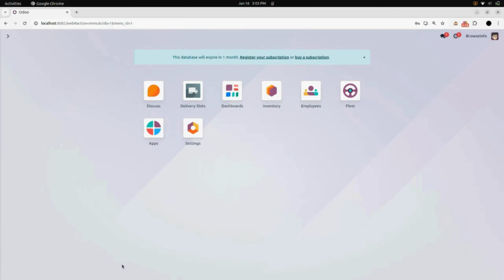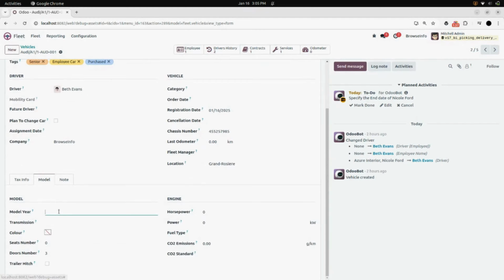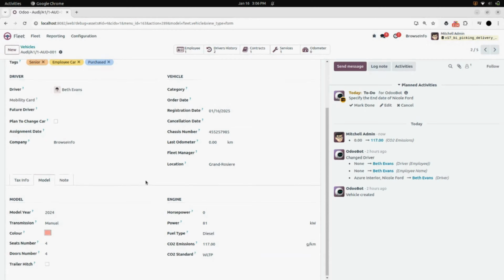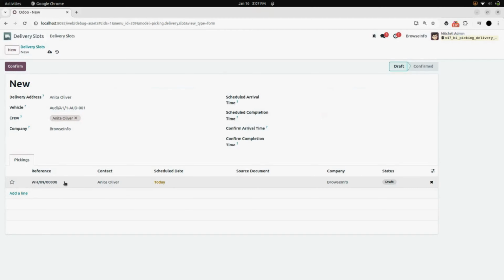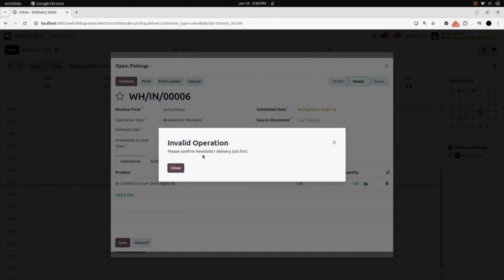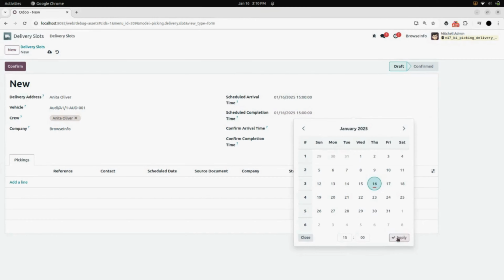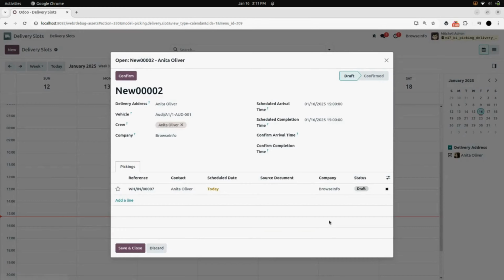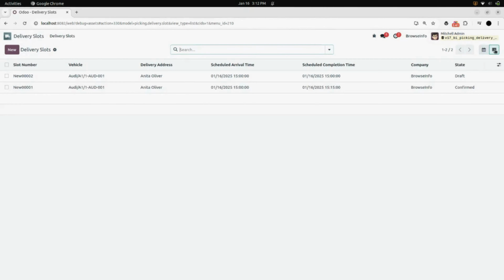How to Manage Delivery Slot in Odoo | Flexible Delivery Slots for Odoo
The Delivery Slots for Odoo app allows customers to choose their preferred delivery time slots during checkout, improving customer satisfaction and optimizing delivery planning. Ideal for businesses offering home deliveries or time-sensitive services. The app helps prevent overbooking, streamlines resource management, and enables businesses to customize delivery slots based on operational needs, improving order management and delivery efficiency.

Feature of This Odoo Apps :
- Customer-Specific Delivery Slot Selection
- Order Validation with Slot Availability

1. Sale and Purchase Picking by Date in Odoo
2.
3. Sale Delivery and Invoice Status in Odoo